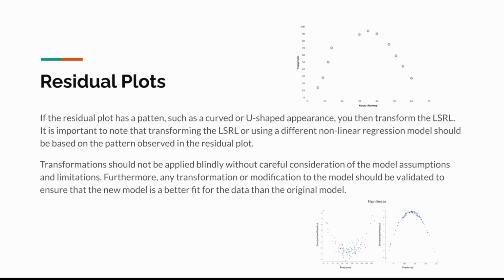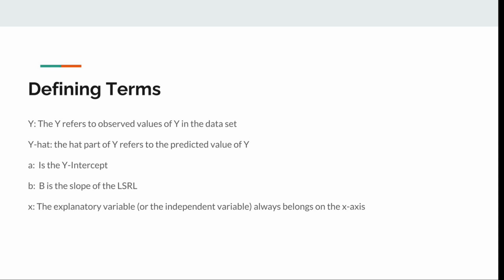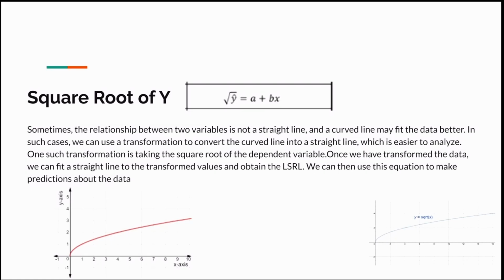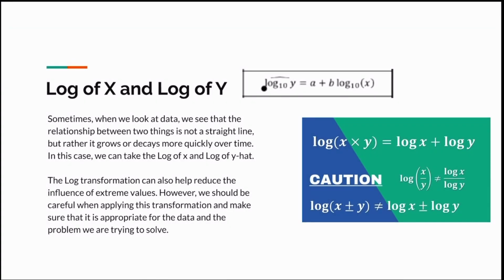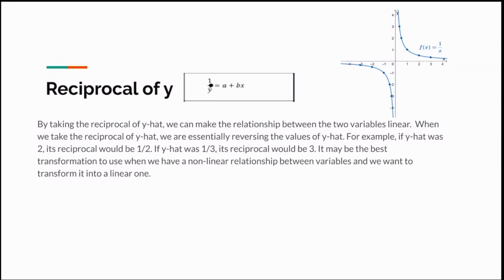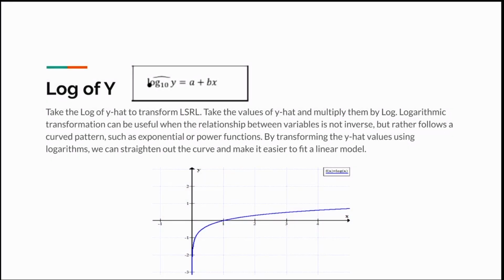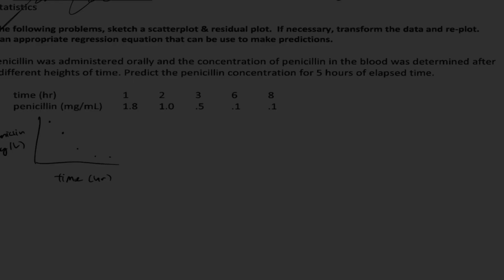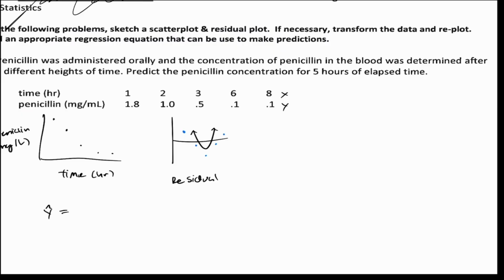Non-Linear Regression: Transformation (AP Stats)